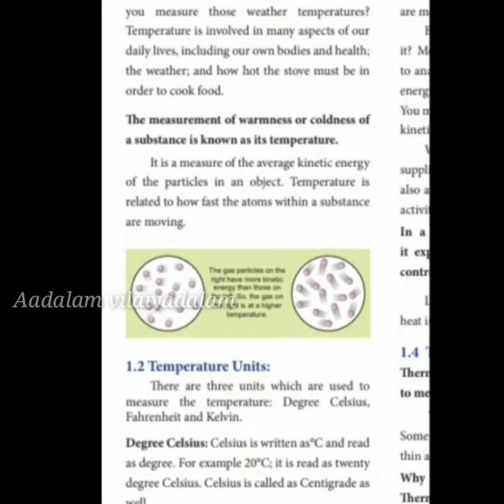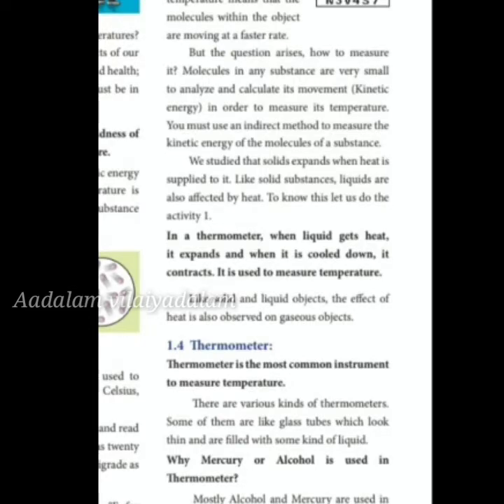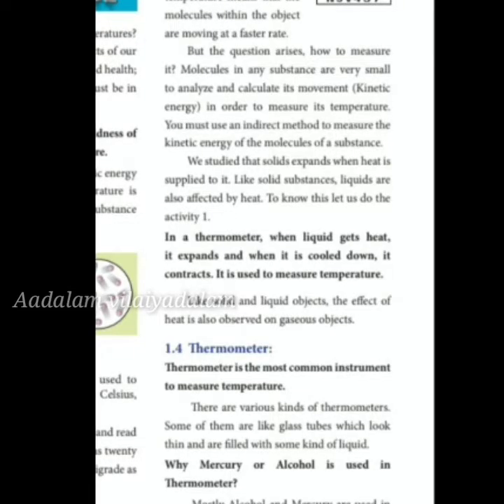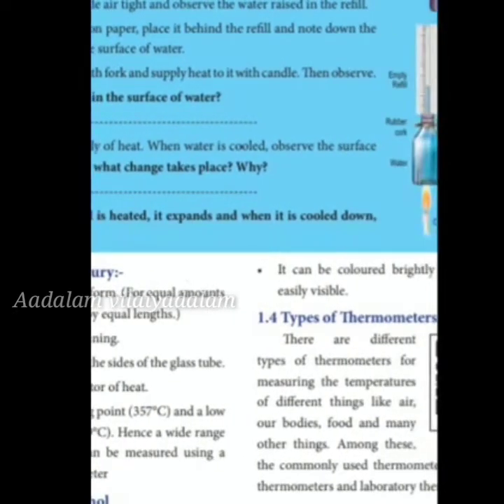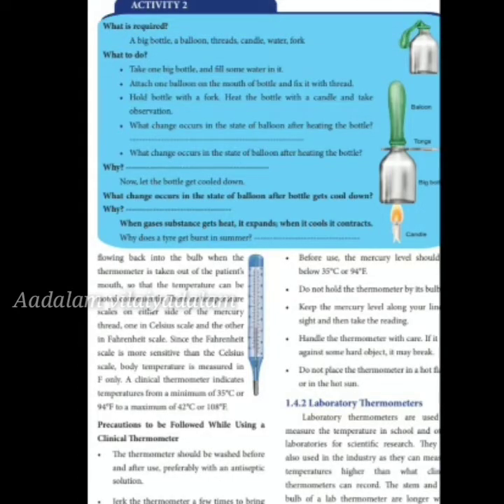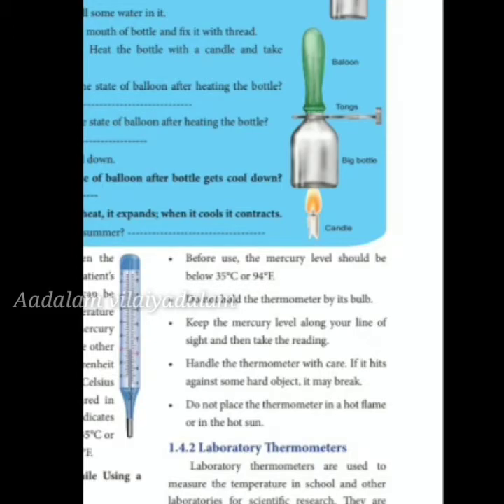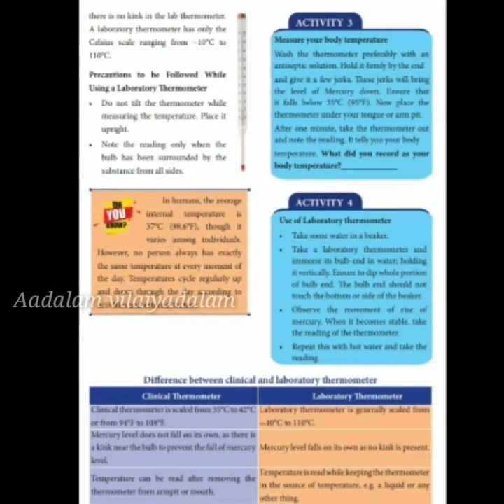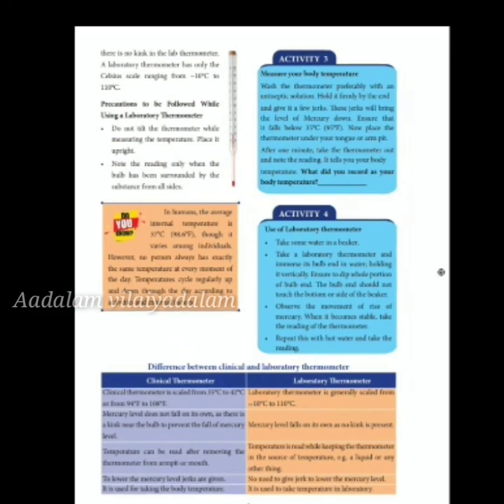7th STD SCIENCE | HEAT AND TEMPERATURE | UNIT-1 | 2nd TERM | part-1